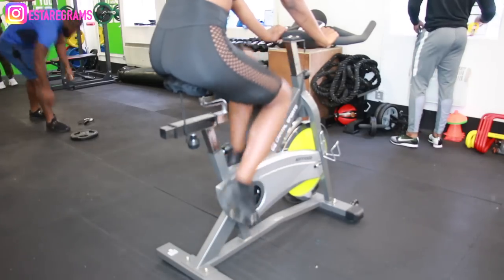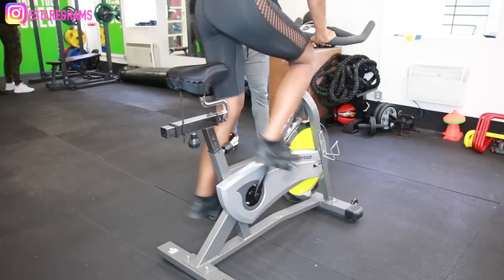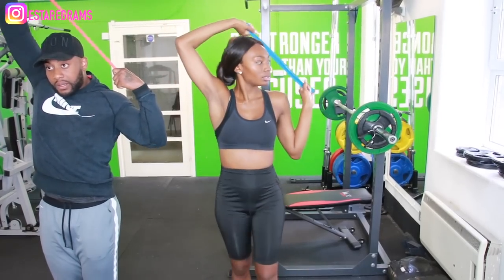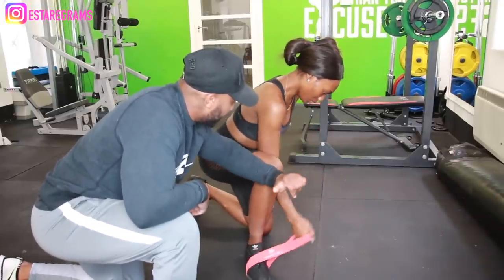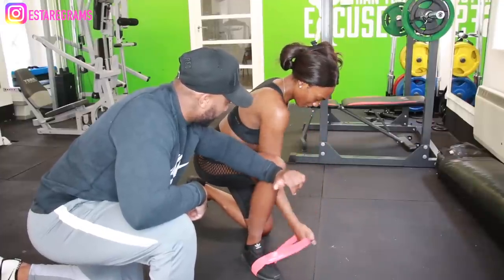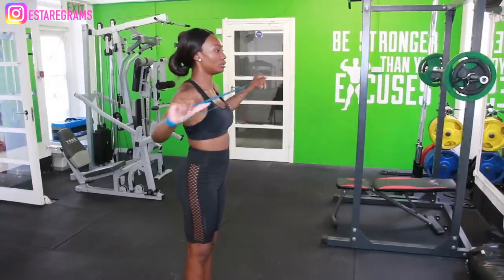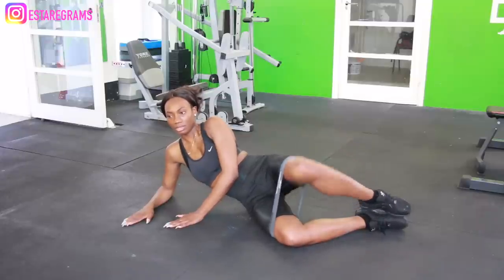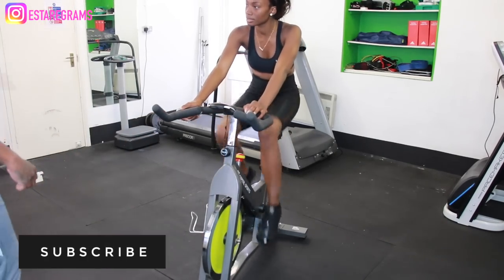SUMMER '17 BODY | WORKOUT ROUTINE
PURCHASE YOUR SET OF RESISTANCE BANDS:

Summer is well and truly here, vacations are booked, bikinis are packed and we are airport bound!

Its time to feel body confident both inside and out babes! I have been using these resistant bands for the past few months and i can say it's made working out a lot easier and fun as I can come up with new ways to use them and incorporate into my routine.

finer_fitness

SPORTS BRA: